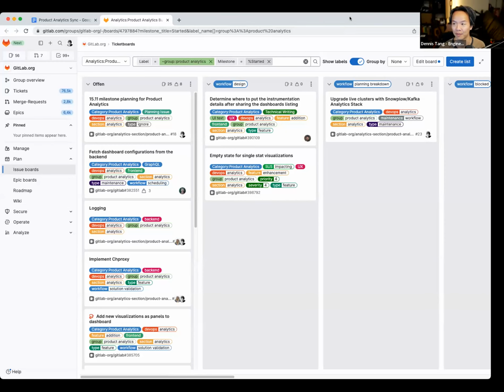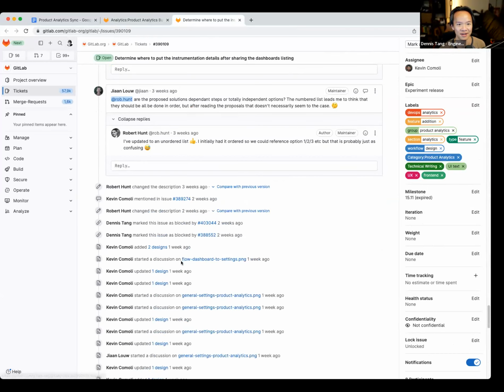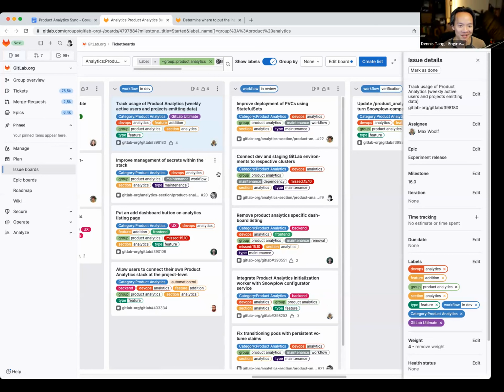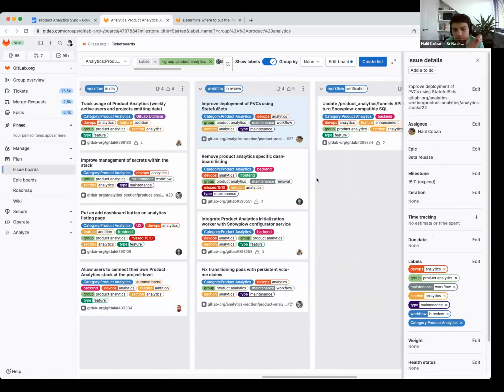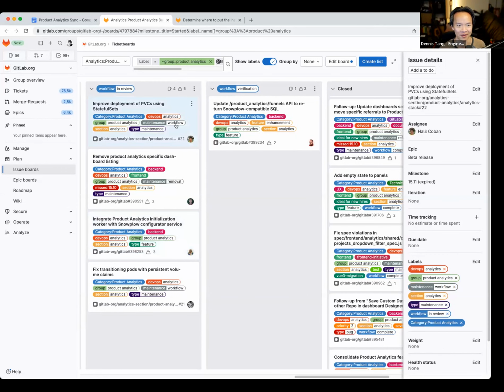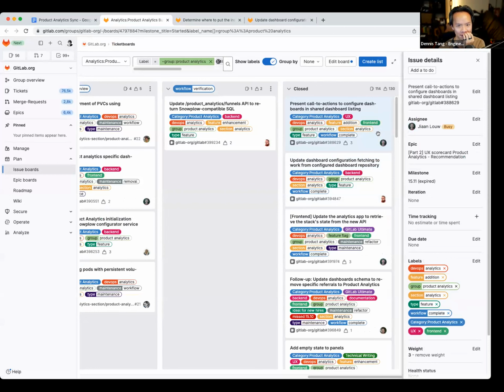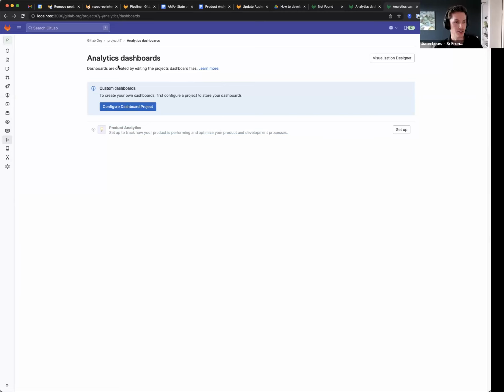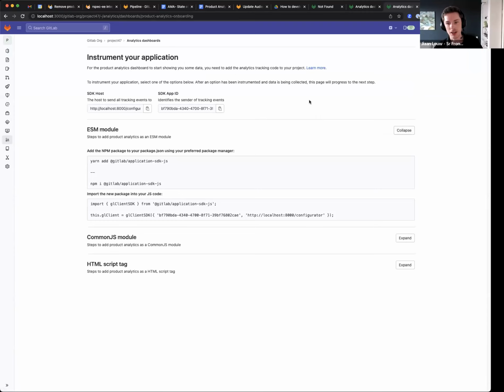2023-04-18 Product Analytics Group Sync